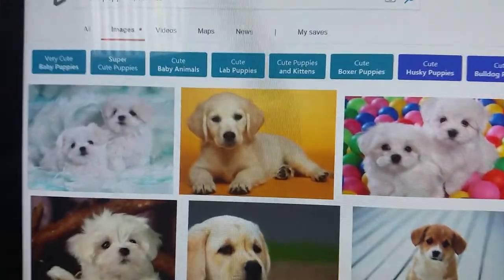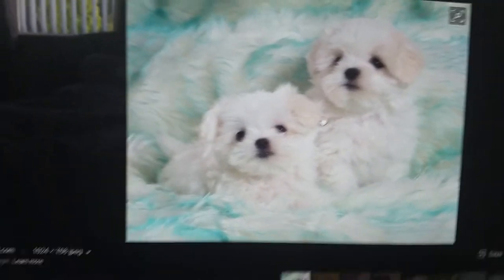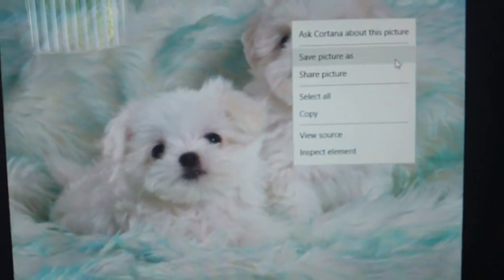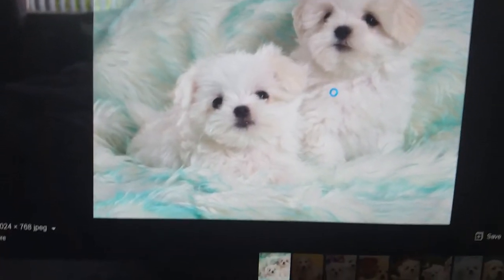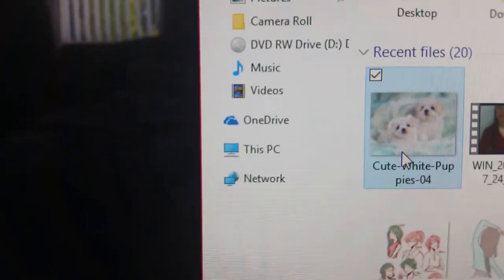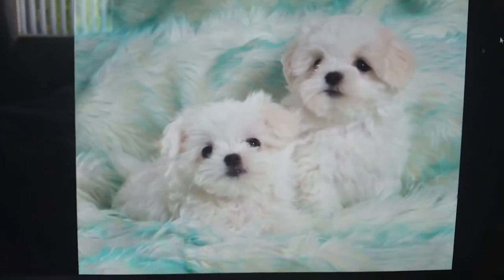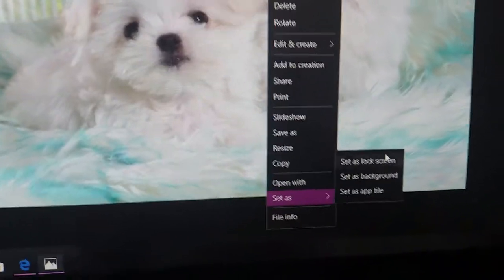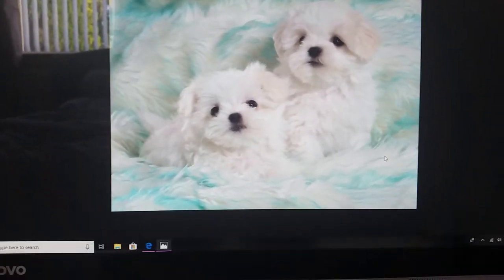How to set a wallpaper ( or lockscreen ) on computer tutorial